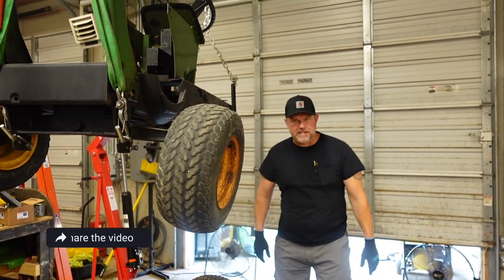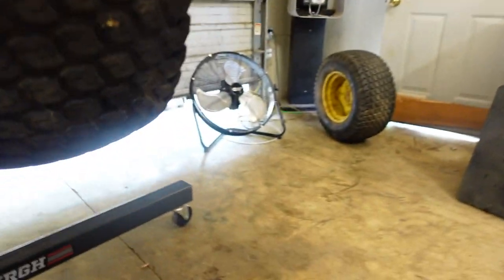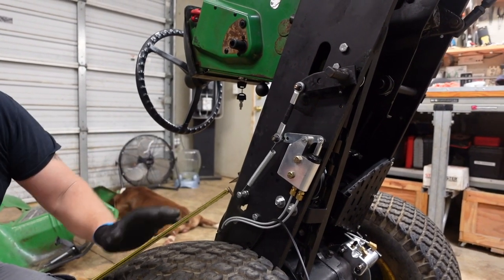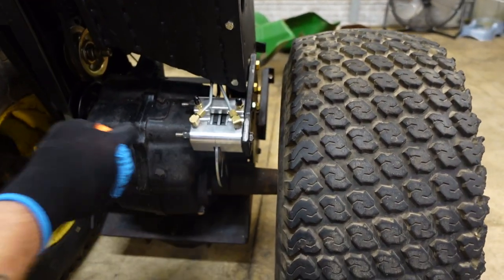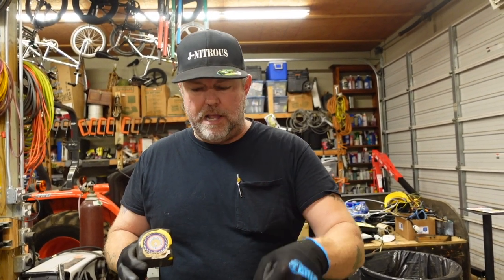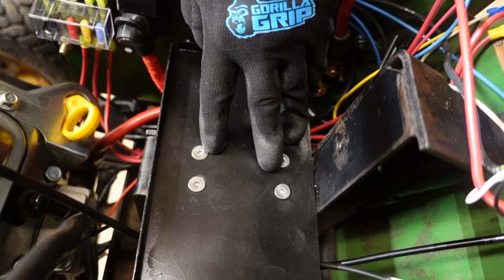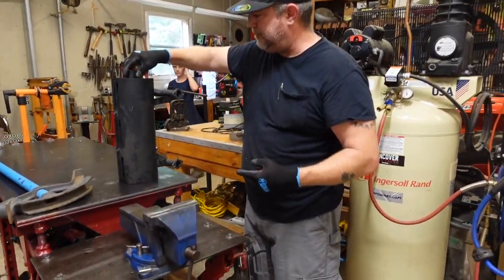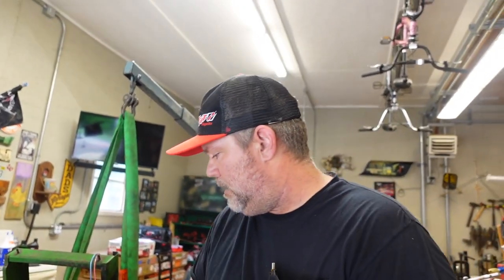JD214 Mud Mower build part 12 update on 3 days of work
In this video we install the throttle cable, modify the brake rotor, put the motor and belt system back in.

Here are the two short video links I mentioned in video